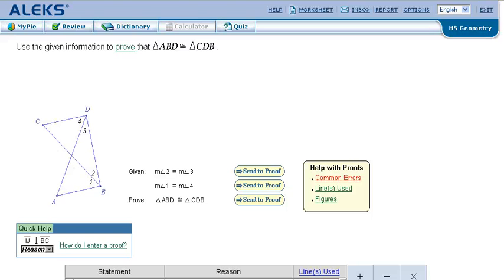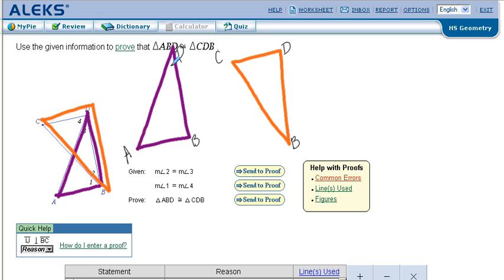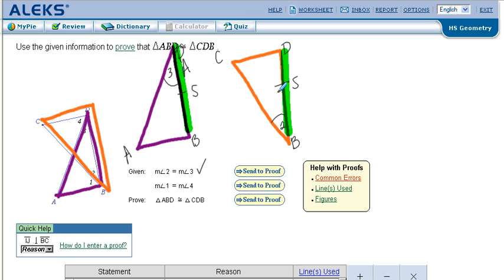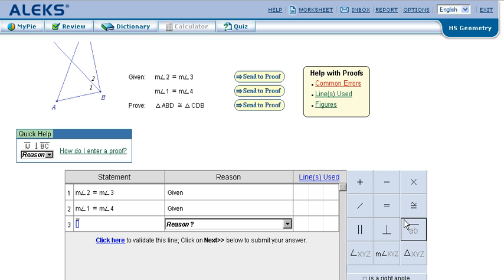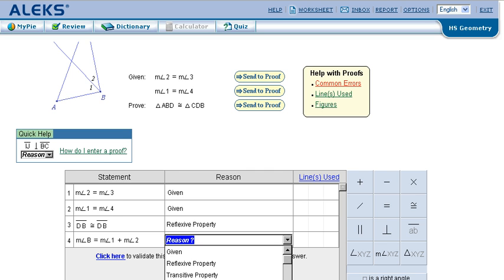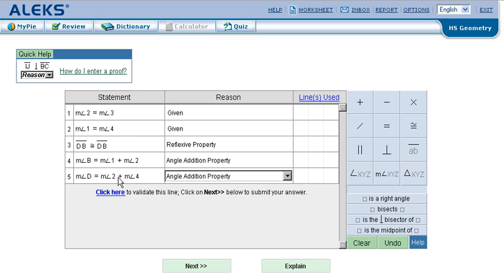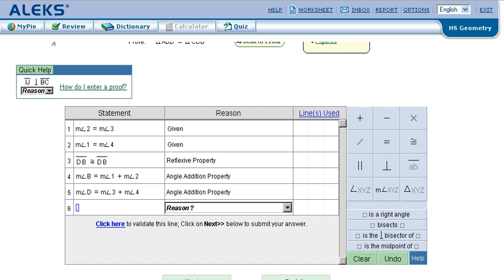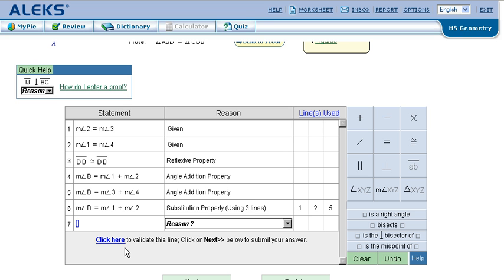Screencast by weikaili from Screenr.com